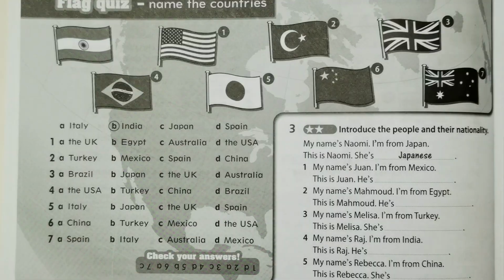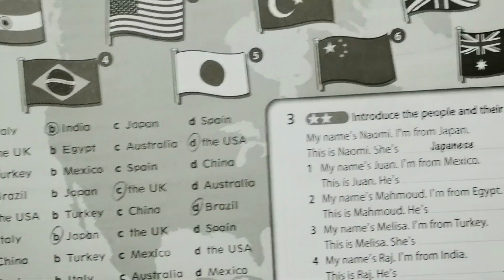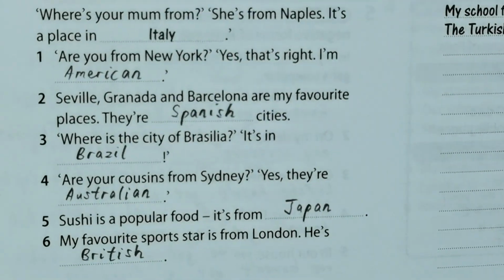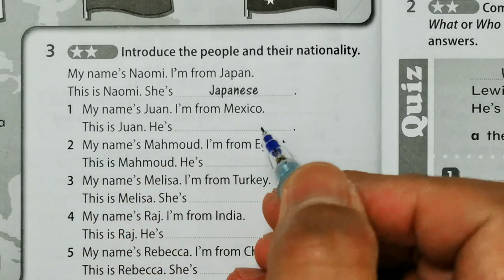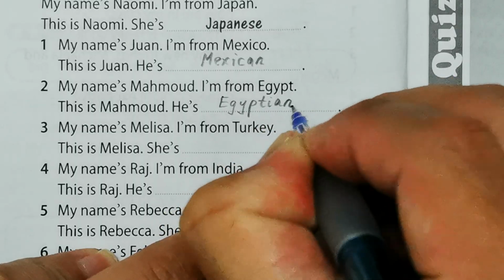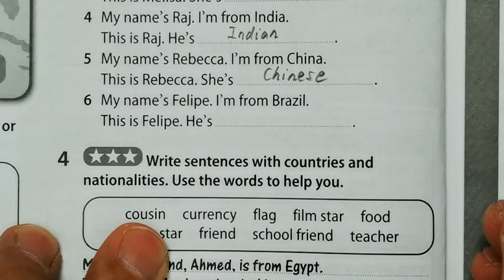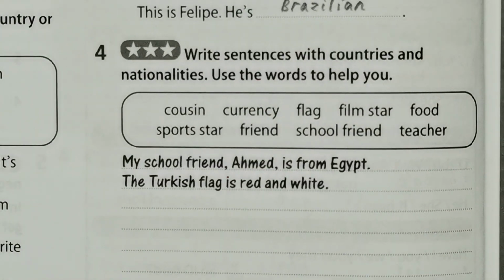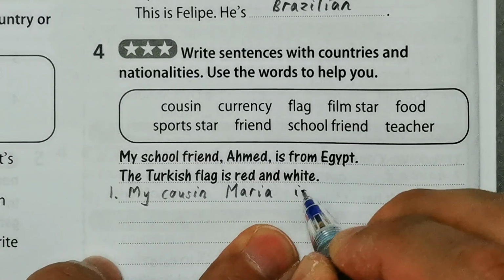Year 5 English Plus 1 Workbook Answer Page 10🍎Starter unit🚀VOCABULARY Countries and nationalities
Year 5 English Plus 1 Workbook Answer Page 10🍎🍎🍎Starter unit🍉🍉🍉VOCABULARY Countries and nationalities🚀🚀🚀Learning Ingredients - name the countries, complete sentences, introduce the people, write sentences🌈🌈🌈How to Learn English🎃🎃🎃English Language Learning

👉🏻👉🏻👉🏻VOCABULARY Countries and nationalities

👉🏻👉🏻👉🏻name the countries, complete sentences, introduce the people, write sentences